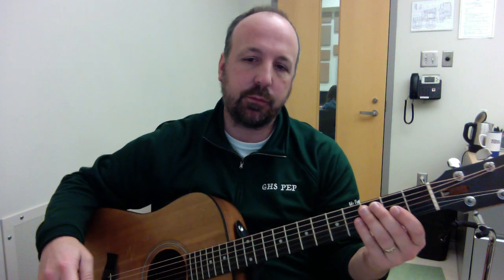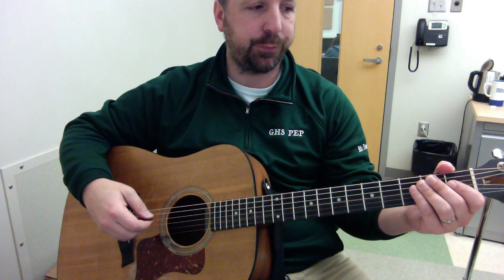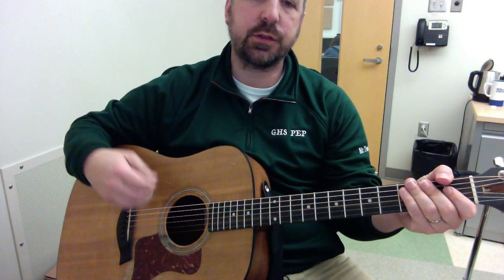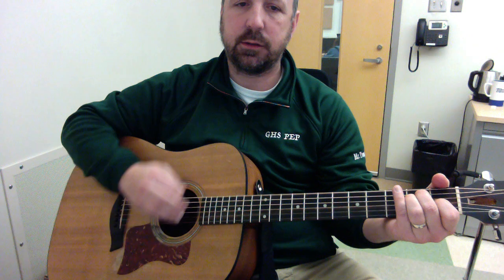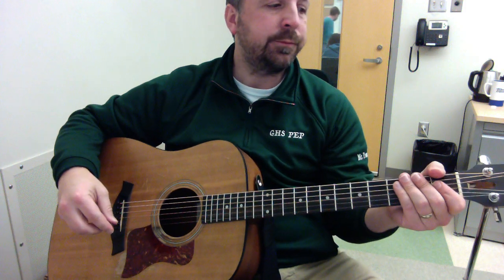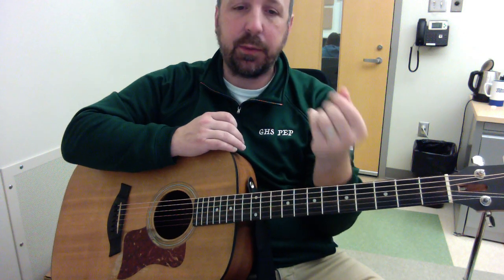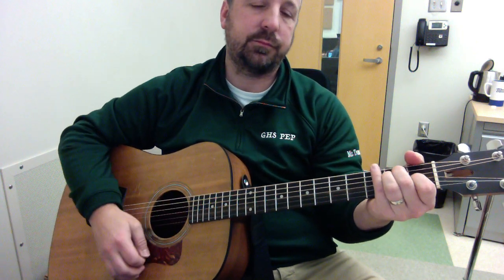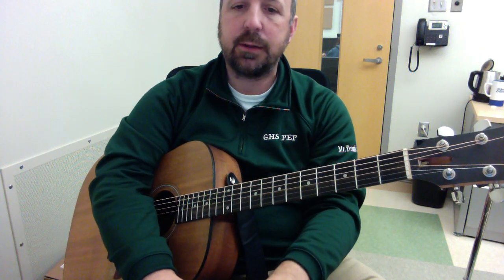Blues in E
Instructions for playing through the Blues in E